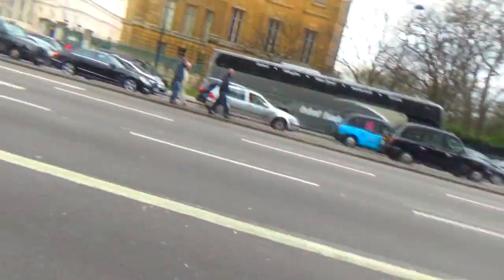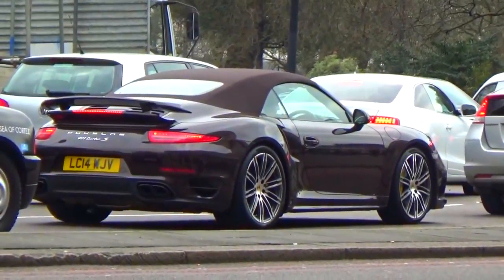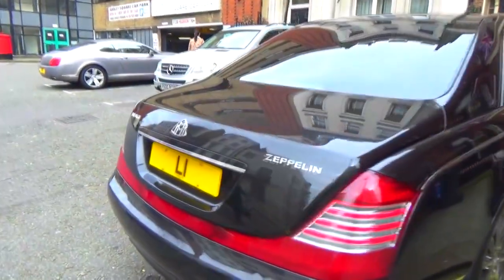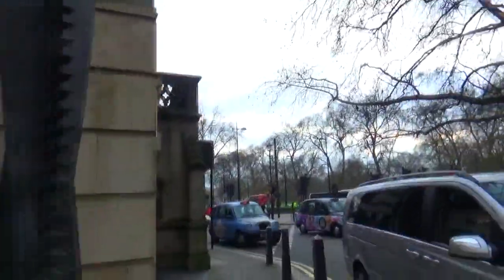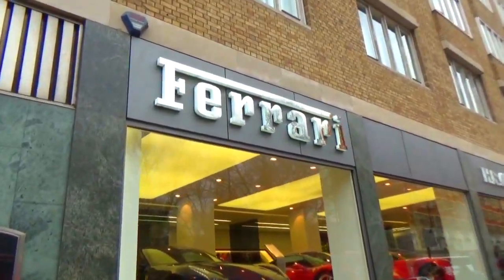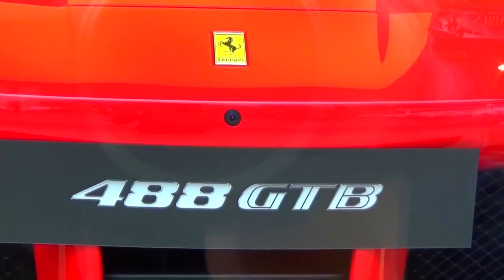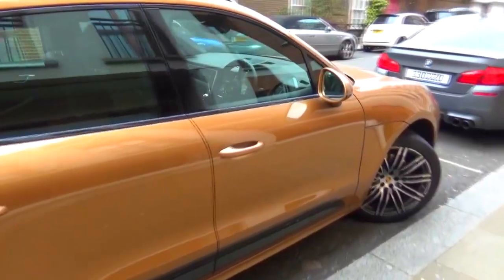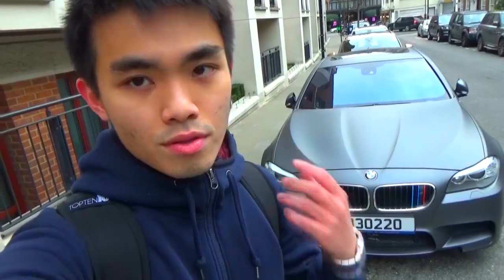VLOG: Supers & a RIOT?!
I initially set out to hunt for 3 iconic supercars as mentioned in the introduction. However, I found myself getting more than I bargained for and it wasn't down my street of subject either. Regardless there still had been some amazing cars out on the streets of London and I made the best of it

- Li